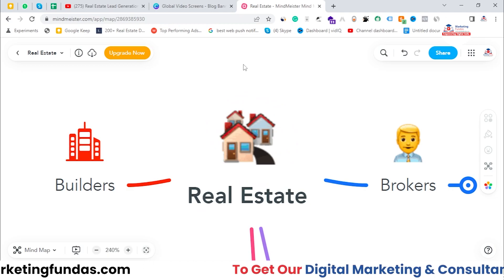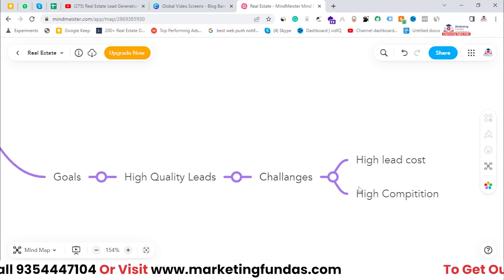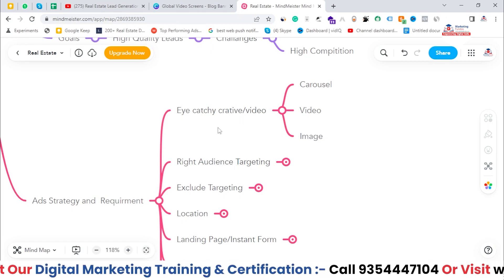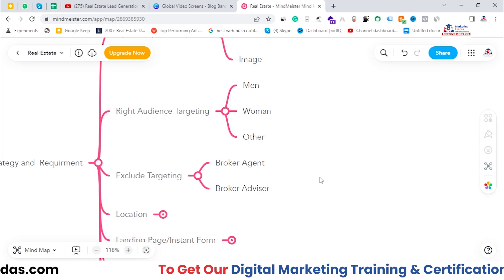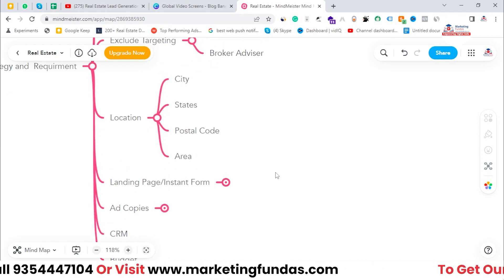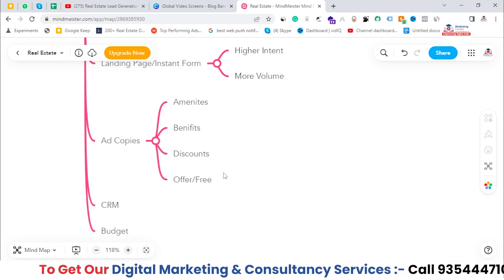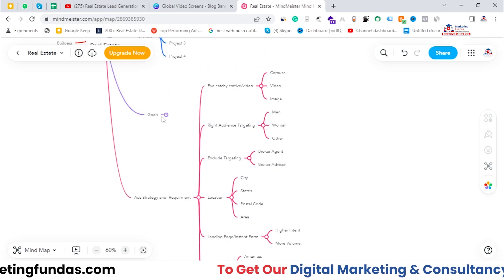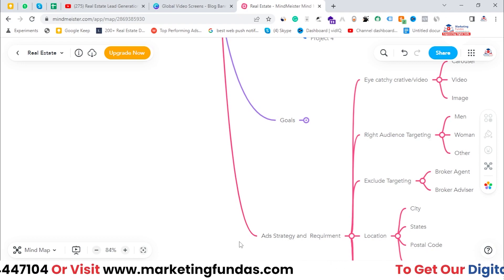Facebook Ads Lead Generation Strategy | Generate High Quality Leads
In this video, I'll show you how to generate high-quality leads for your real estate business using Facebook ads. I'll cover everything from creating effective ad campaigns to optimizing your landing pages for conversions in the upcoming videos but this is going to be an explanation video of a perfect strategy.